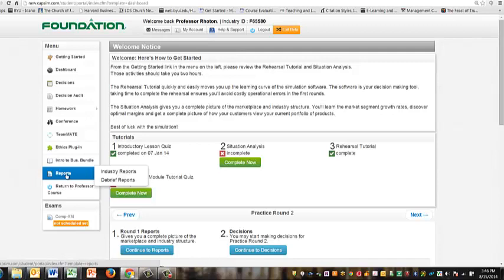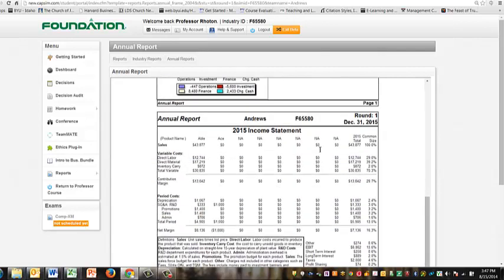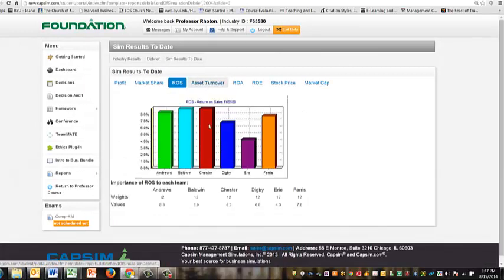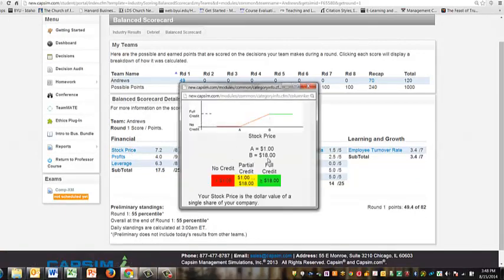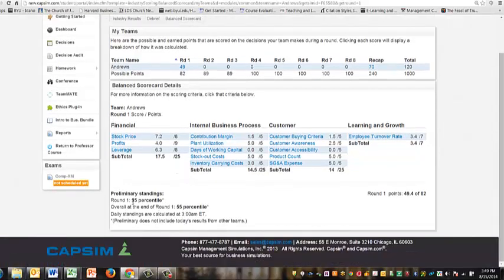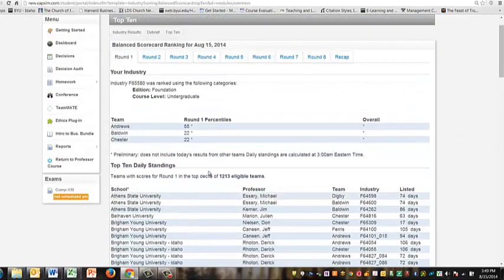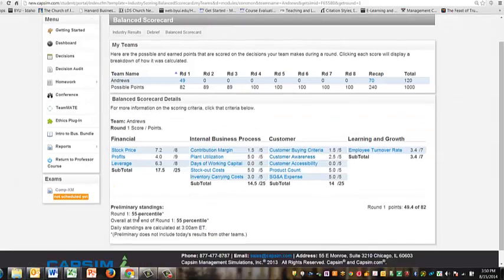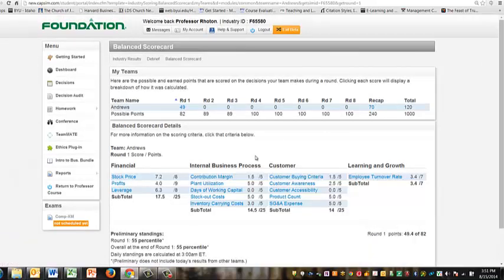BA211 Balanced Scorecard Video